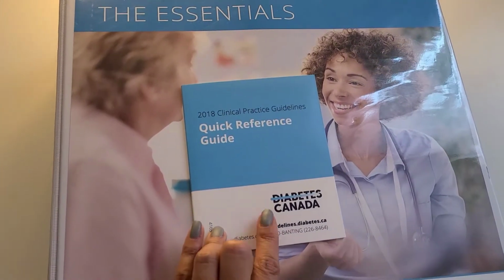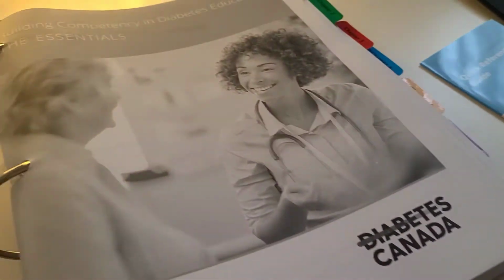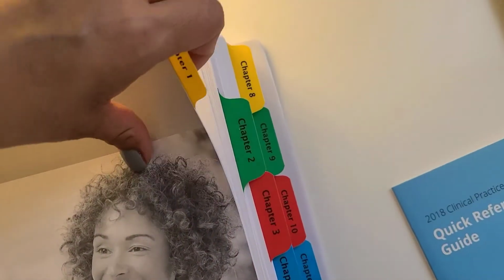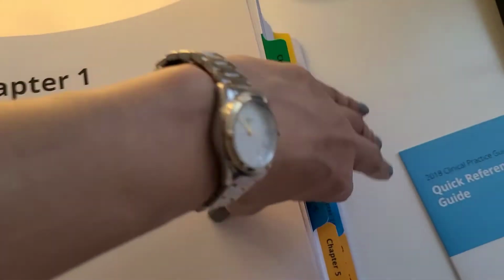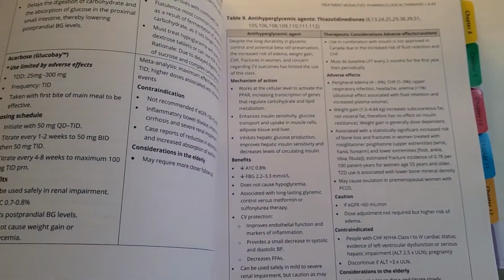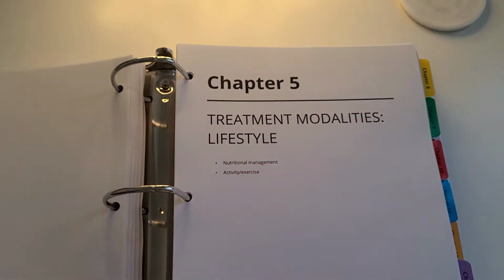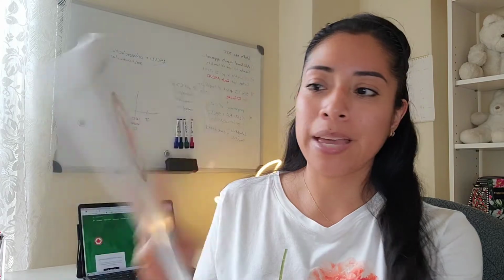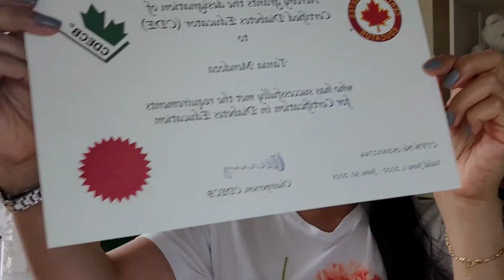How🇨🇦 to Become a Diabetes Educator in Canada 🍏 Nurse Practitioner Student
How do you become a Diabetes Educator in Canada? I go through the steps I took to become a Certified Diabetes Educator. I start my first job as a DE in a couple weeks. I will document my journey as a new DE while going to school full-time for NP school 😊

Timecodes
0:00 - Who can become a Diabetes Educator?
0:35 - Does your scope of practice allow you to teach diabetes education?
1:31 - Requirements to apply
2:09 - CDECB website
2:52 - Taking the exam
3:15 - Studying for the exam
3:43 - Study tools I used
6:04 - What you get when you pass the exam

QUESTIONS? REQUESTS?

I'm Tania, a nurse practitioner student living and going to school in Ontario Canada. I've been a registered nurse for 7 years. I made this channel because I found that there was a lack of content relating to Canadian NP students on YouTube so I decided to create this channel not only to document my journey through school but also to provide some helpful information to aspiring NP students 😊